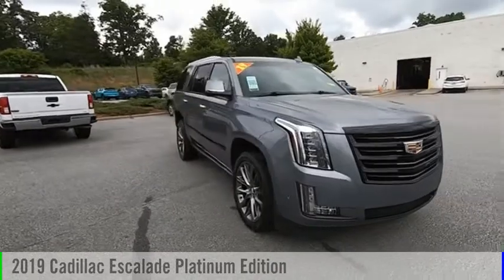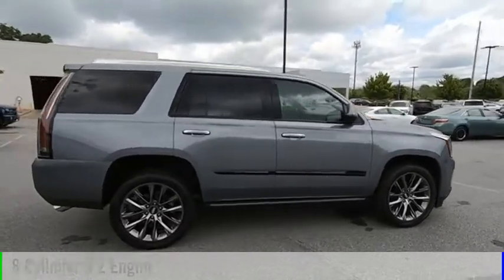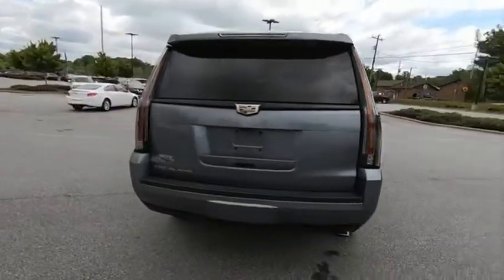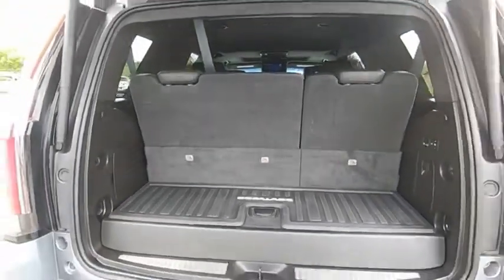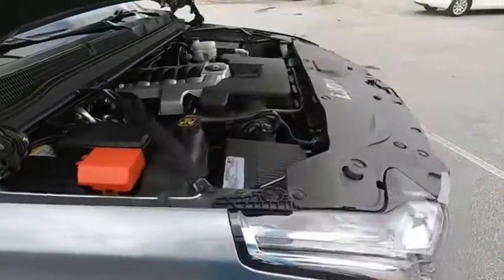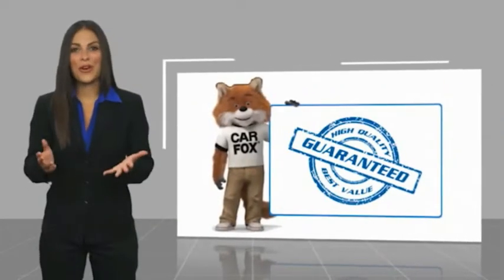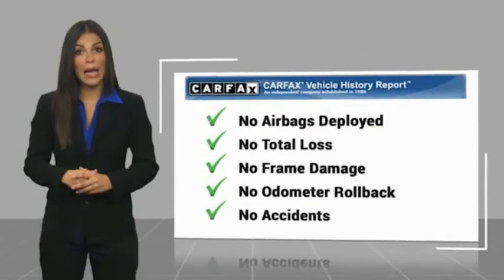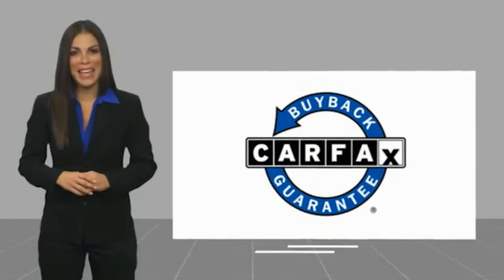2019 Cadillac Escalade Hendersonville NC U1548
2019 Cadillac Escalade Platinum

Boyd Chevrolet
1875 Spartanburg Hwy

Boyd Chevrolet Cadillac Buick, home of Warranty Forever is proud to bring you this Satin Steel Metallic Cadillac Escalade Platinum Edition to our inventory. Warranty Forever is a no cost to you, unlimited time and miles powertrain coverage with 100% parts and labor paid. DONT BUY SOMEWHERE ELSE IF THEY DONT HAVE A LIFETIME POWERTRAIN WARRANTY AT NO COST! Dont forget we are a KBB buying center so well buy your car even if you dont buy ours! Includes warranty, clean vehicle history...no accidents, We Buy Cars!